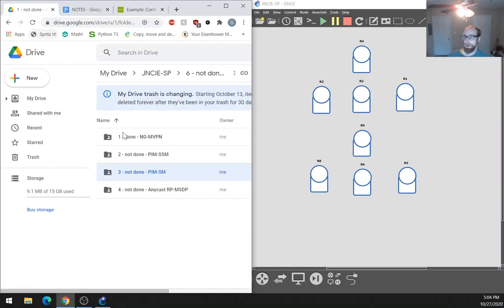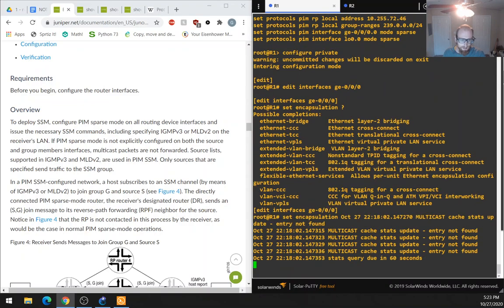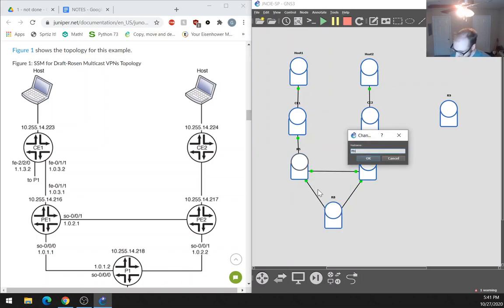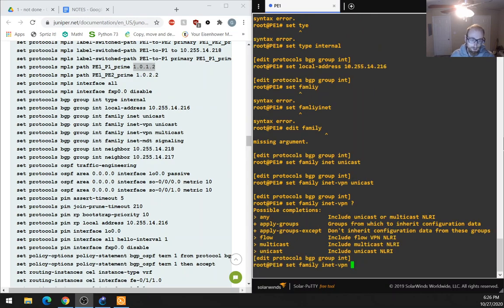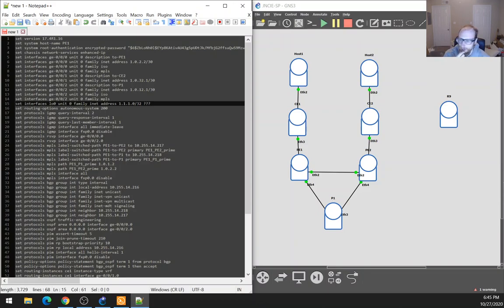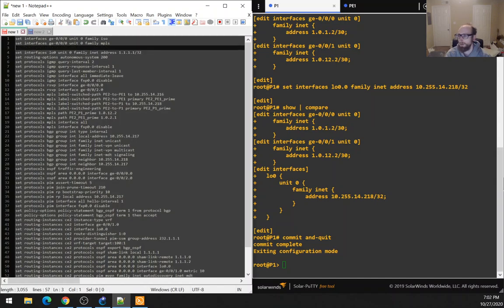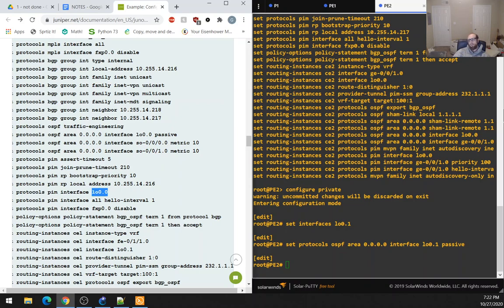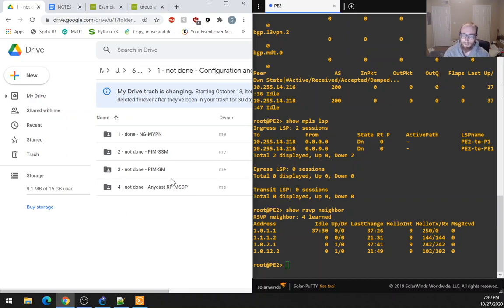JPR-961 | Multicast | Configuration and Troubleshooting | PIM-SSM | 2